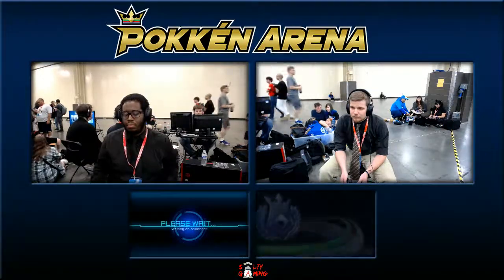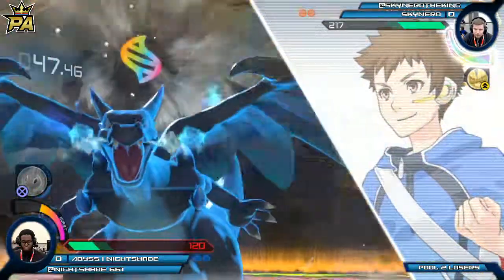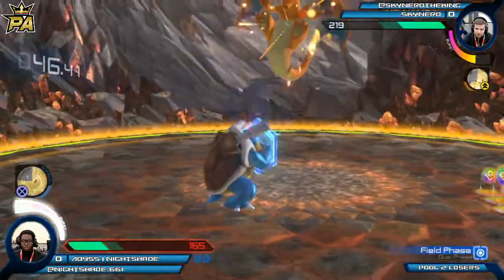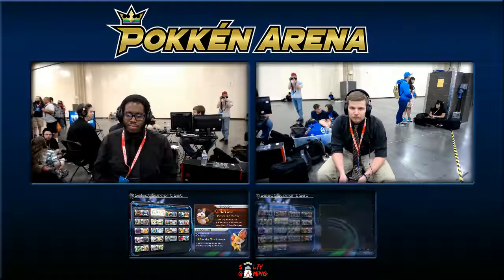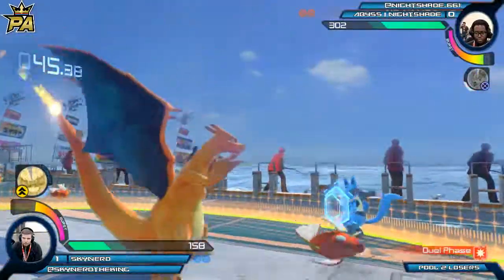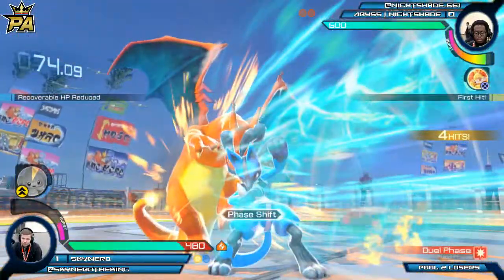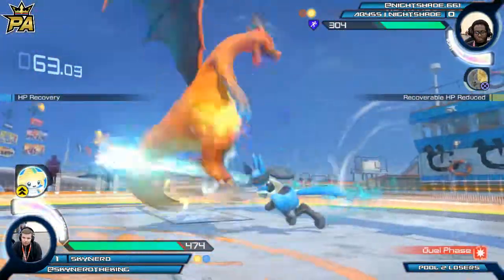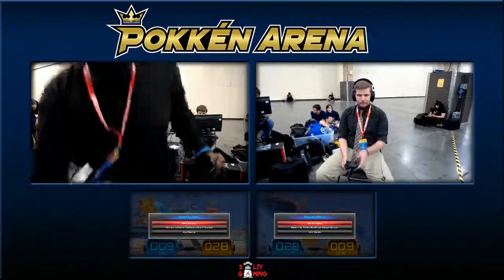[2018-08-03] Pokkén - Abyss | Nightshade (Blastoise, Lucario) vs Skynerd (Charizard) Pools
Tournament: Pokkén DX @ Evo 2018
Date: 08/03/2018
Location: Mandalay Bay, Las Vegas NV
Game: Pokkén Tournament DX

Tournament hosted by members of , the #1 spot for all things Pokkén!